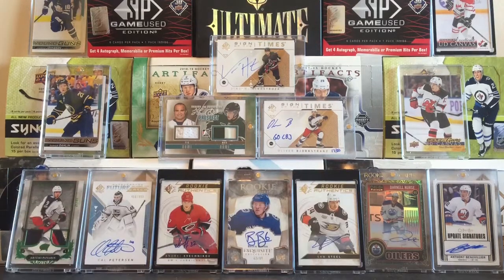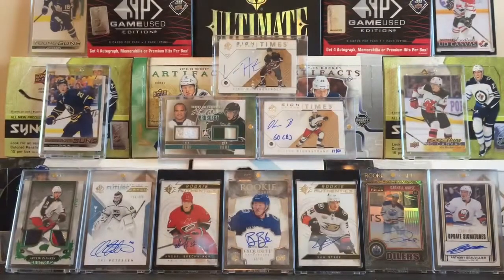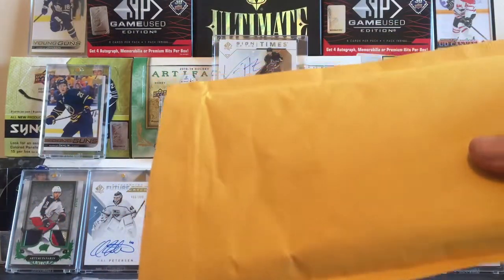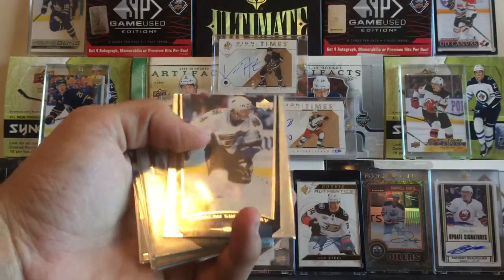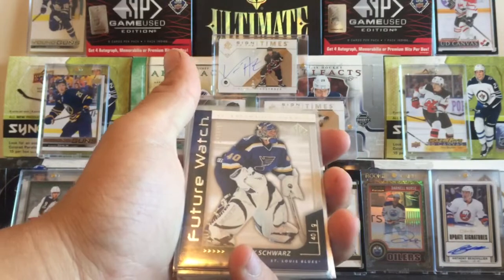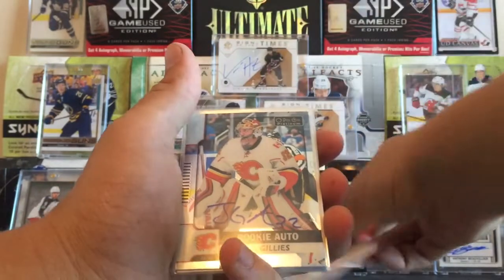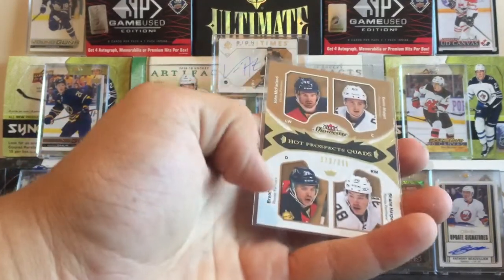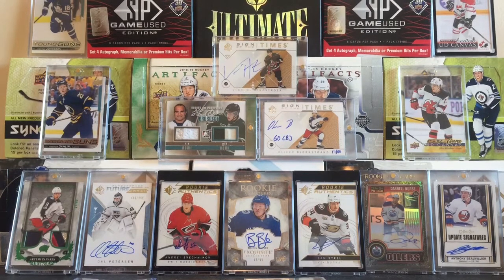2 Package Mailday From COMC and Hockey.Cards.Plus! Big PC Additions!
Super happy to get it all in!